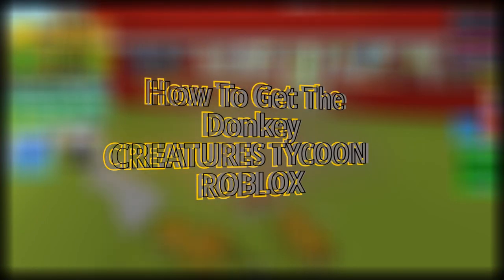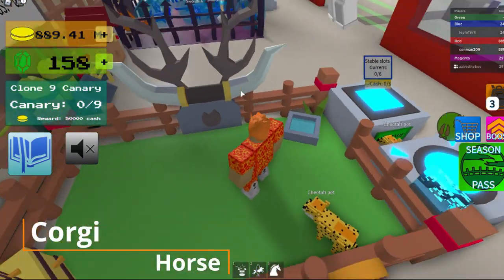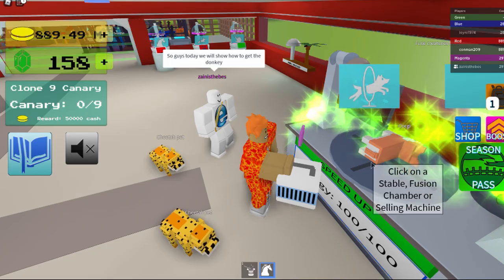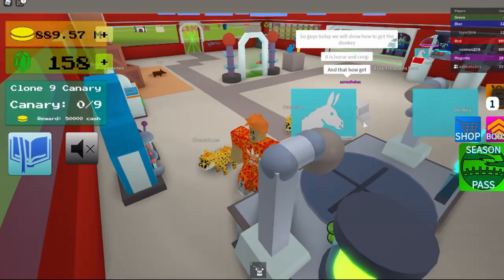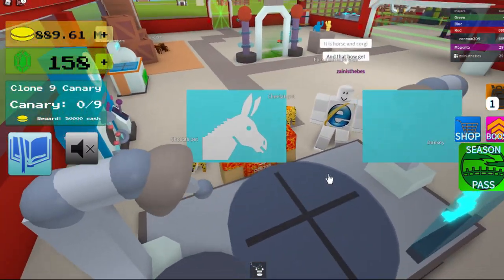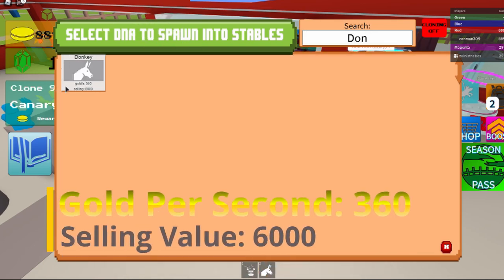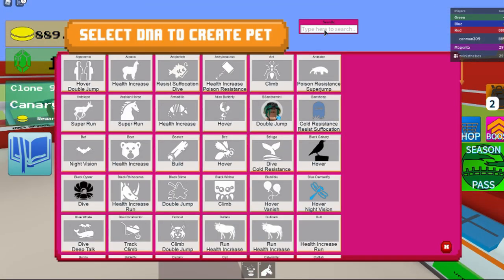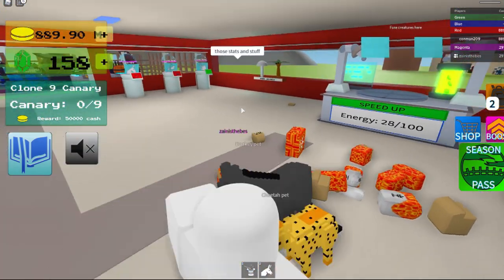How To Get The Donkey Creatures Tycoon Roblox